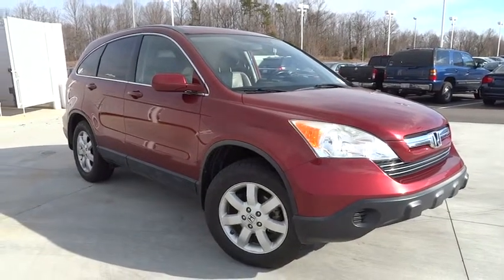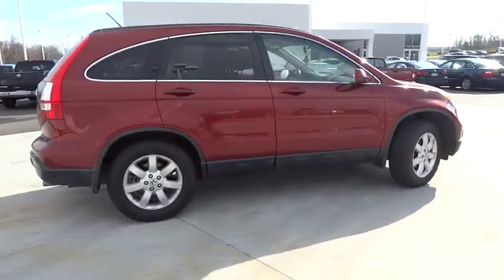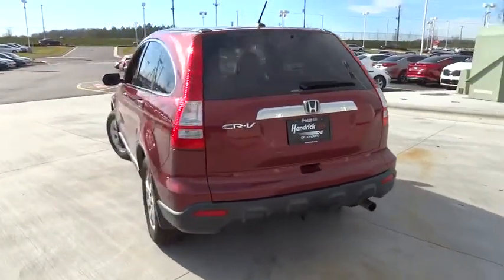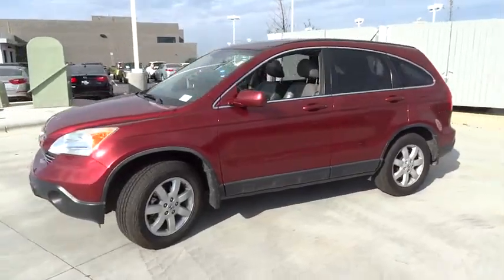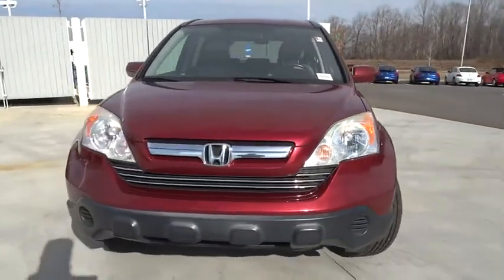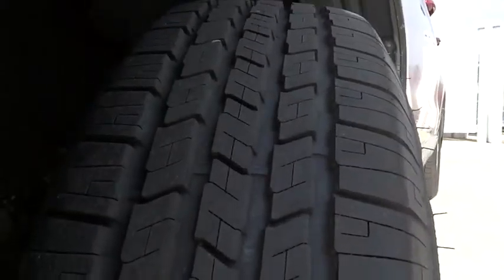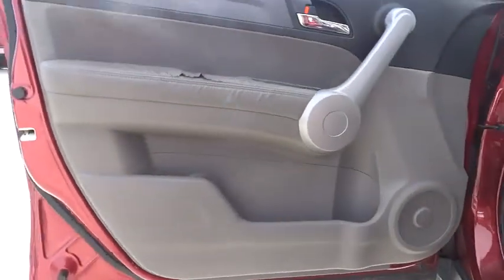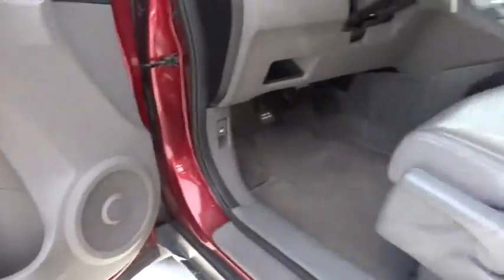2007 Honda CR-V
2007 Honda CR-V
Hendrick Kia of Concord:
2007 Honda CR-V 4WD 5dr EX-L - Stock#: K150362A - VIN#: JHLRE48737C049576

7550 Hendrick Auto Plaza NW

This 2007 has Heated Leather Seats and a 5 Star Driver Front Crash Rating. Call or e-mail to setup an appointment today! HONDA CR-V: UNMATCHED RELIABILITY: 5 Star Driver Front Crash Rating. 5 Star Driver Side Crash Rating. KEY FEATURES ON THIS CR-V INCLUDE: Leather Seats, Heated Driver Seat, Satellite Radio, iPod/MP3 Input, Multi-CD Changer, Heated Seats, Heated Leather Seats, MP3 Player, Sunroof, 4x4, Aluminum Wheels, Keyless Entry. BEST IN CLASS: THE HONDA CR-V: Higher initial quality than RAV4, Forester or Tucson (JDPower ratings). Better overall design quality than RAV4, Forester or Tucson (JDPower ratings). Better crash test ratings than RAV4. Emerged as Motor Trend's top compact crossover in the magazine comparison competition, beating vehicles from Subaru, GMC and Hyundai. Edmunds Editors' Most Wanted SUV Under $25,000. Great Gas Mileage: 28 MPG Hwy. ABOUT OUR DEALERSHIP: We devote ourselves to helping and serving our customers to the best of our ability. It is our honor to have you visit our dealership and drive the vehicle of your dreams home. Our goal is to offer the most modern and convenient access to up-to-date and accurate information, which our customers have come to expect and rely upon for all of their automotive needs. Fuel economy calculations based on original manufacturer data for trim engine configuration. Please confirm the accuracy of the included equipment by calling us prior to purchase.